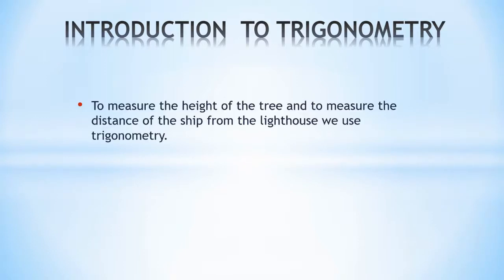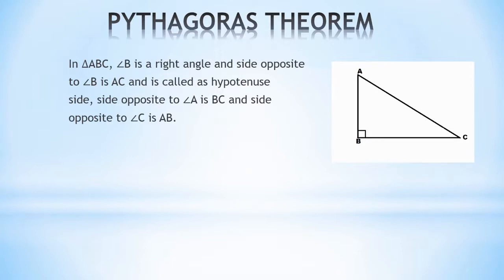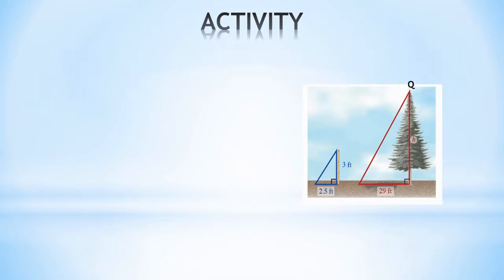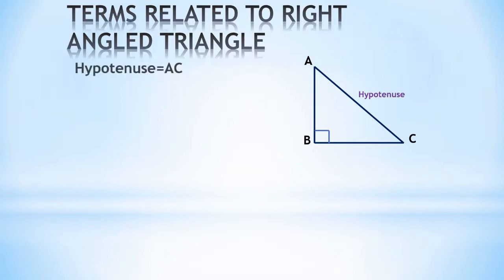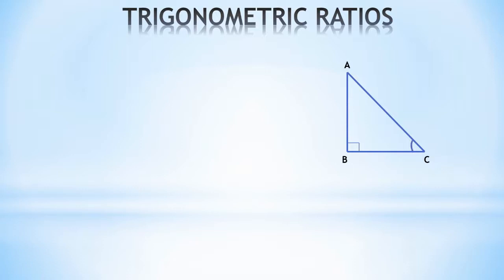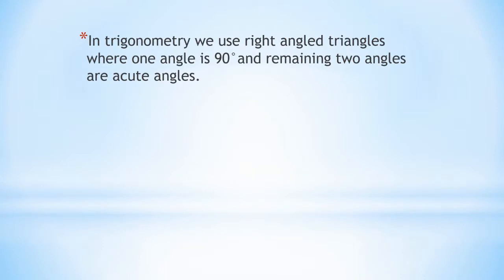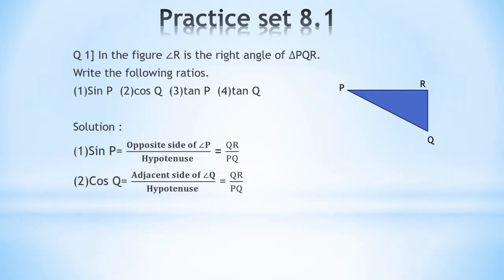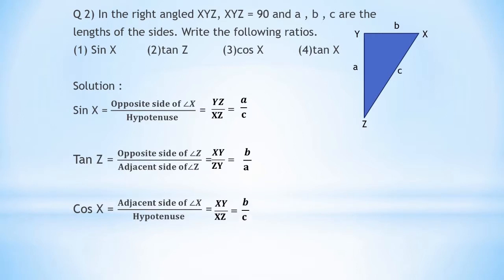Standard: IX , Subject:Geometry, Topic:Trignometry Part 1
This Video is Presented by Lizal Gonsalves, explaining chapter-08 " Trignometry" sor standard IX.